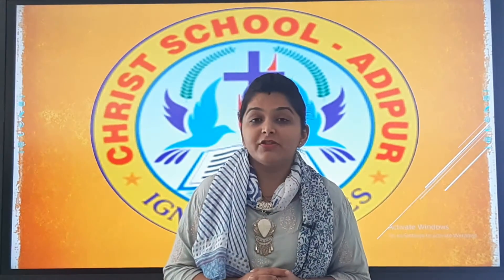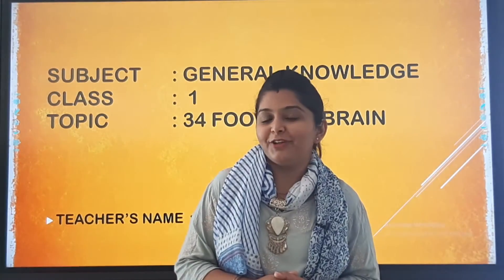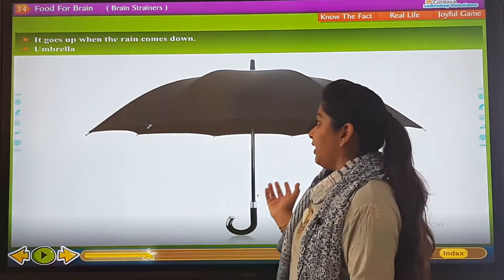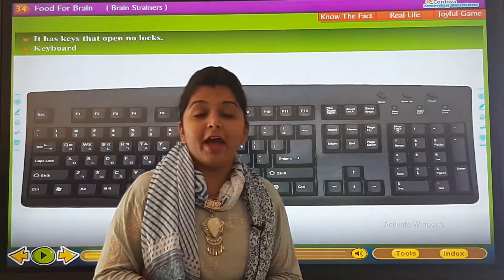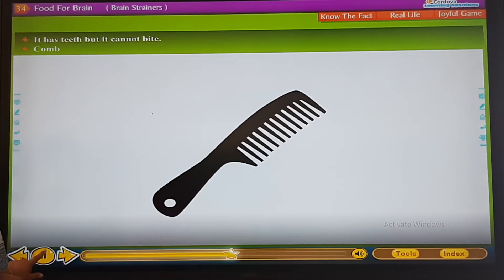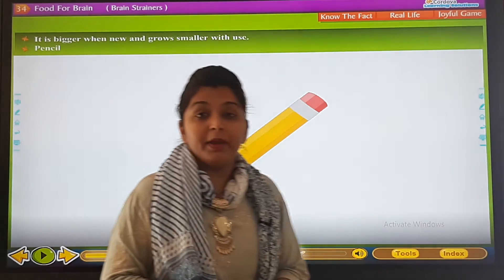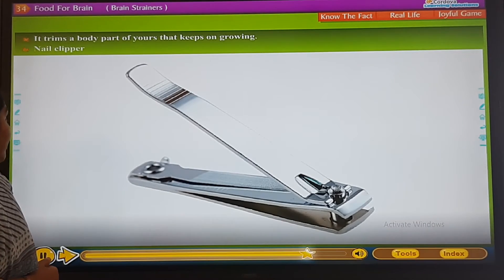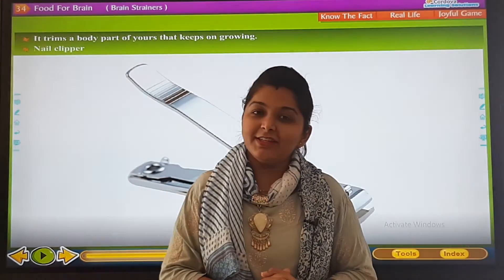26/03/21 STD : 1 // GK // Chapter : 34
STD : 1 // GK // Chapter : 34